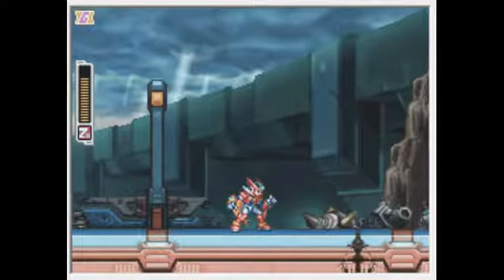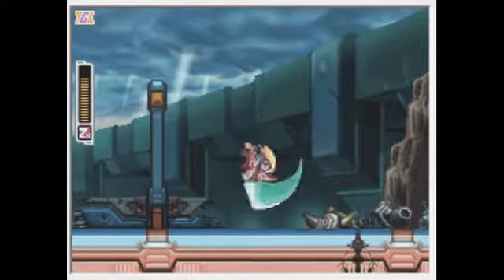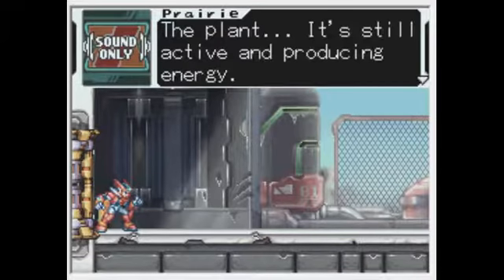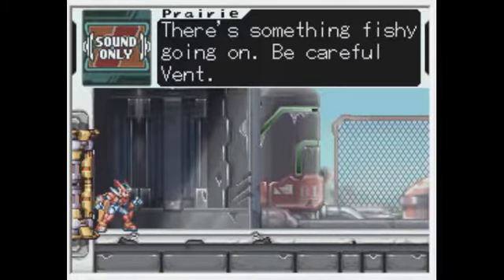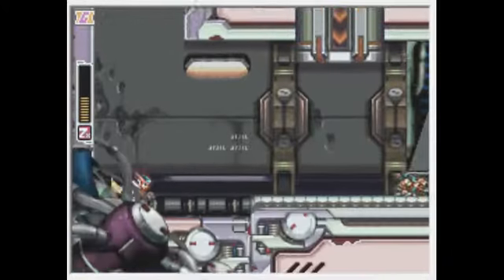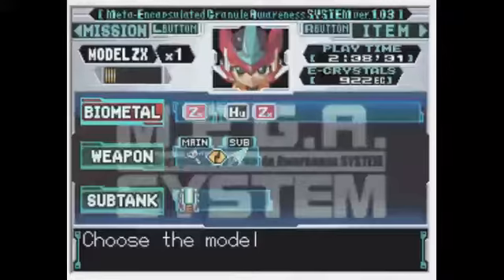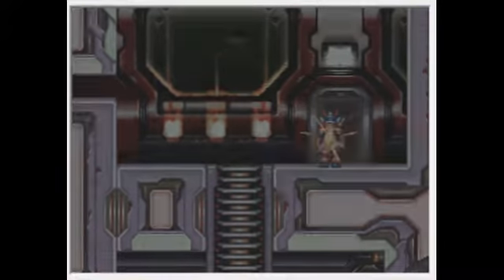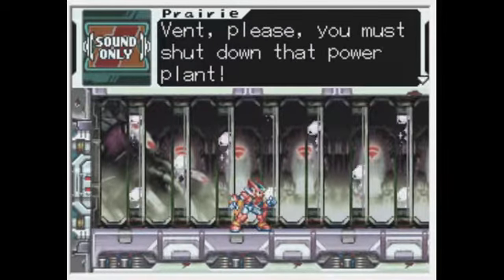Let's Play Megaman ZX- Part 5- Zero's legacy lives on.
Sorry I didn't actually get much done in this part. Give me a DS, and I'll get through that bit at the end just fine. With a keyboard, though, it's BRUTAL.

Anyway, Area E is a great level. Lots of action, lots of unique enemies and fast paced challenges, and slick music.